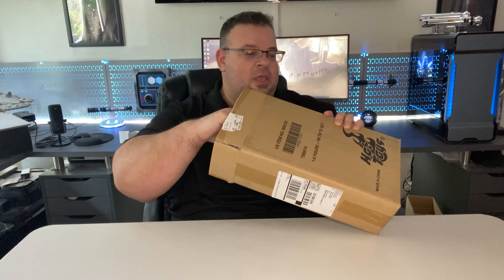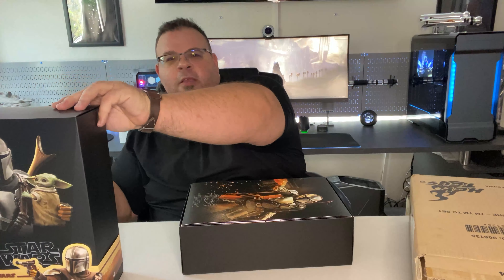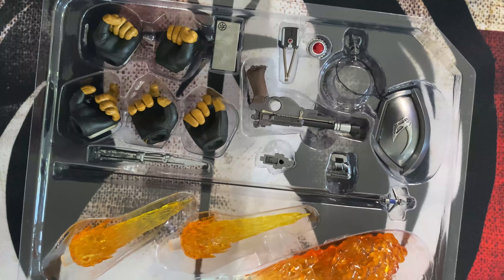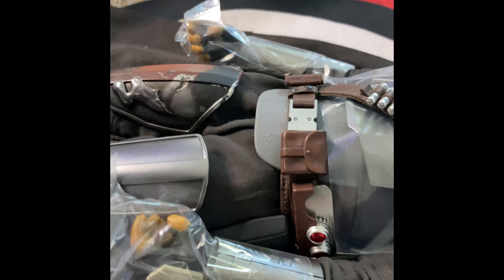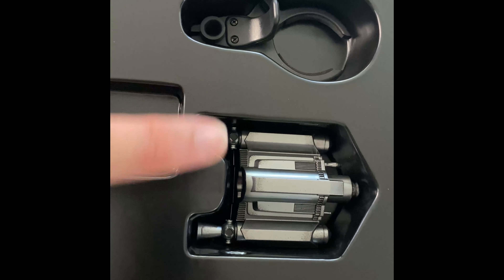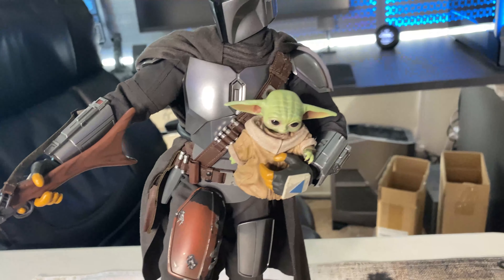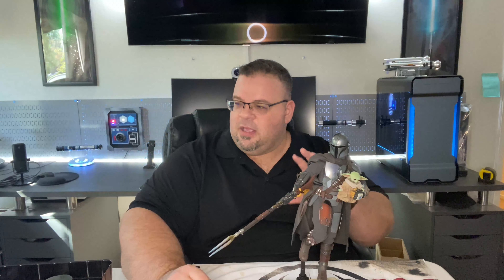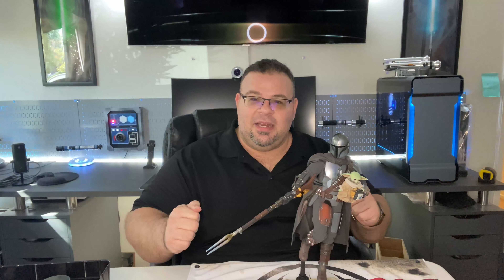Unboxing Hot Toys Star Wars Mandalorian and Child from Sideshow Collectibles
Hey everyone, I finally got around to unboxing my Mandalorian Hot Toys figure in full Beskar. The office has been in shambles for a while so I did not have a place to put him, but even though I am late to the figure I thought I should give an honest review. Take a look and let me know what you think.